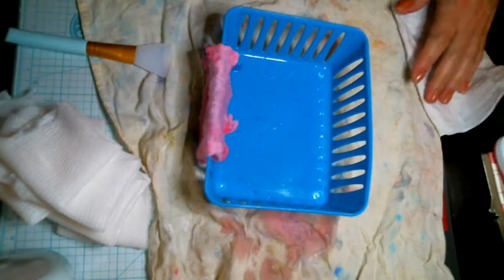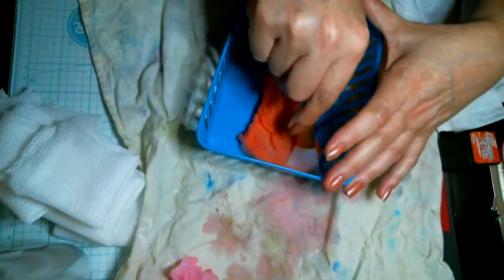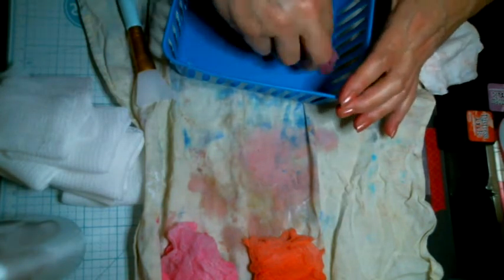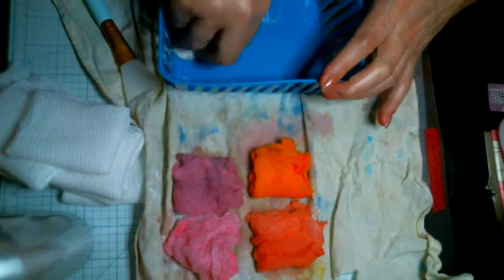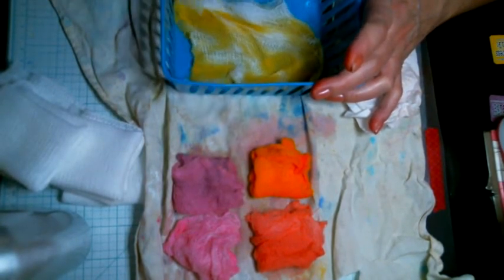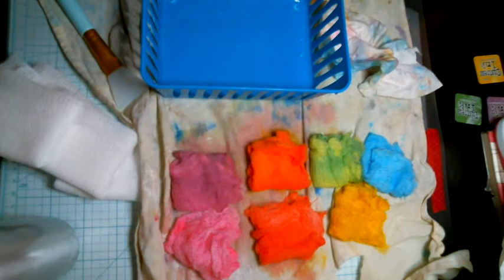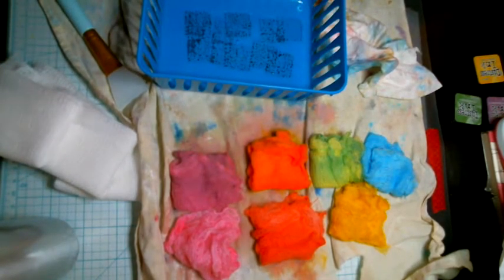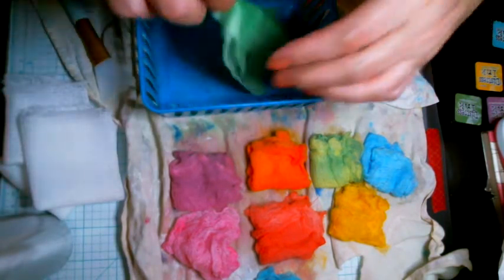Dye cheesecloth with me, lol